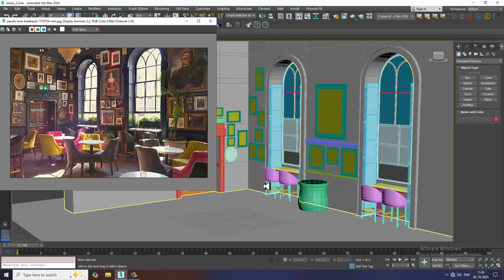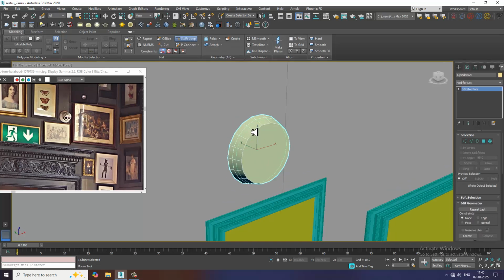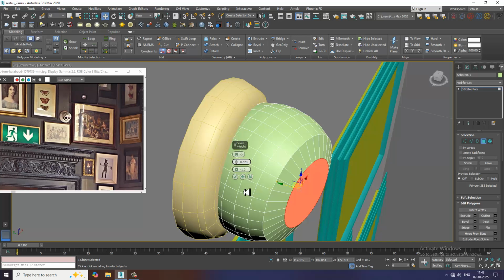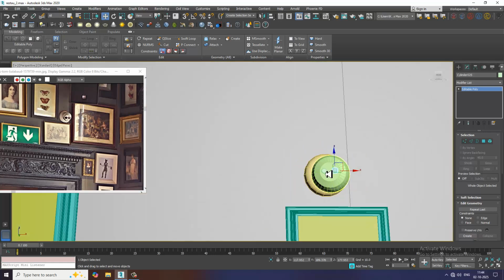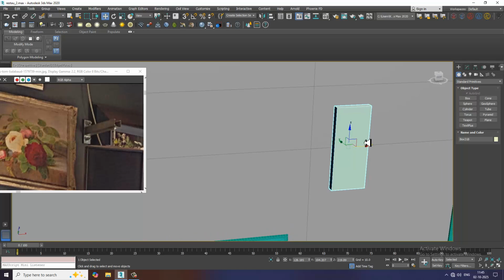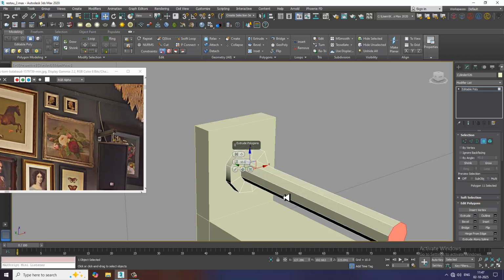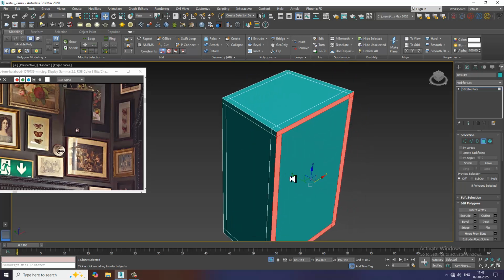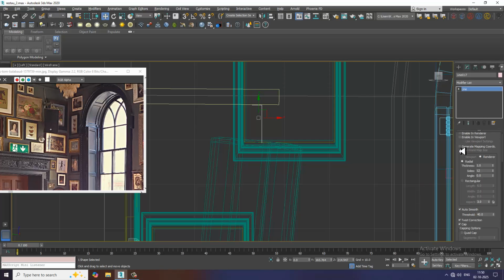3D Modeling a Restaurant Interior in 3ds Max | Complete Tutorial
In this comprehensive 3D modeling tutorial, you'll learn how to create a realistic restaurant interior in 3ds Max, from the ground up. Whether you’re a beginner or looking to refine your skills, this step-by-step guide will take you through the entire process. We'll cover essential techniques for modeling furniture, walls, flooring, and unique architectural elements that bring a restaurant space to life, Modeling other elements as well.

Adding Frames
Modeling Details